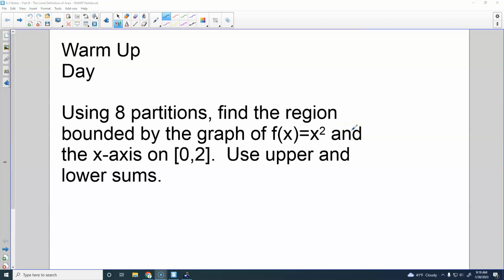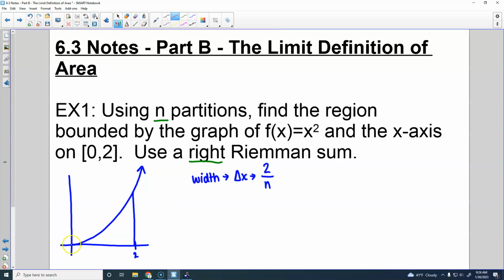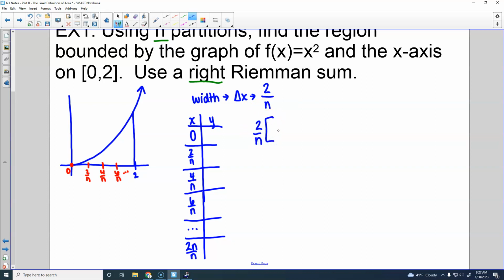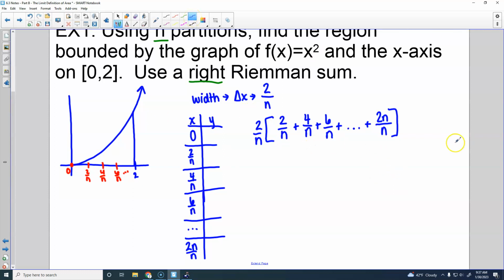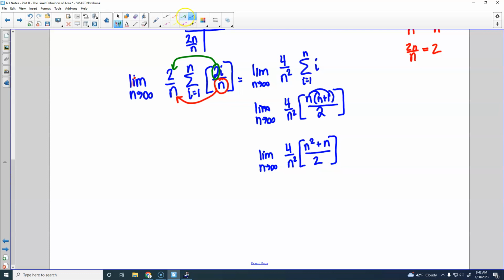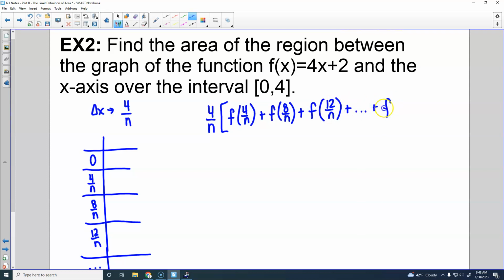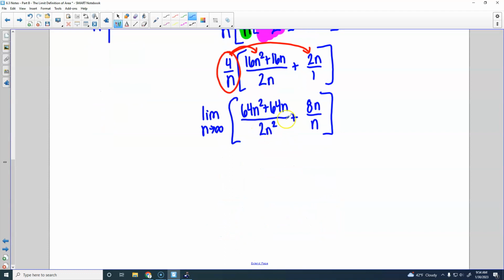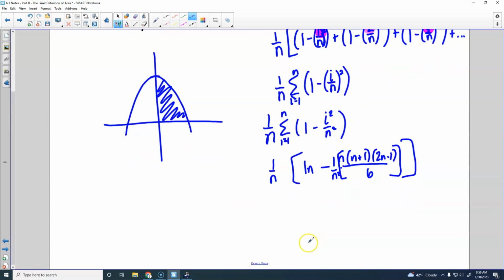AP Calc: Notes 1/30